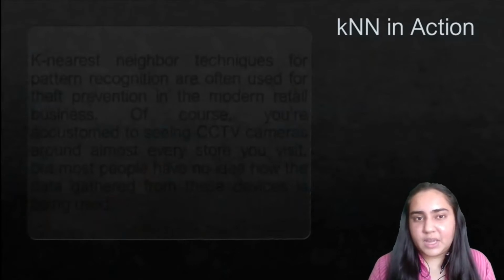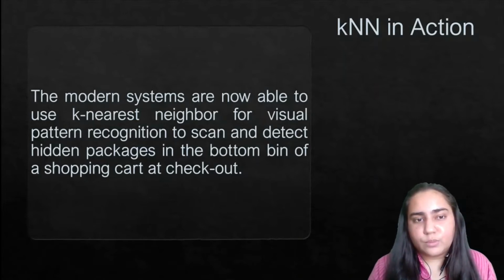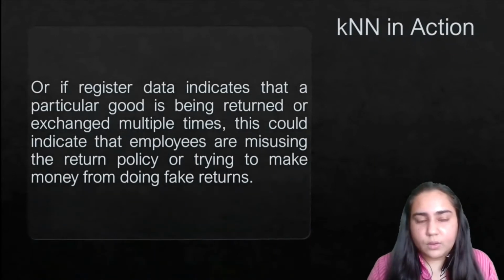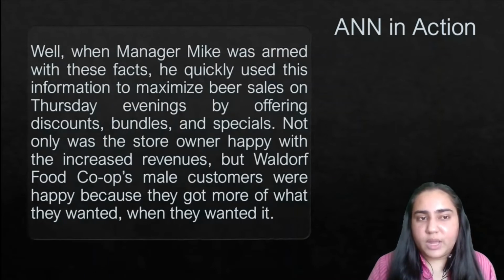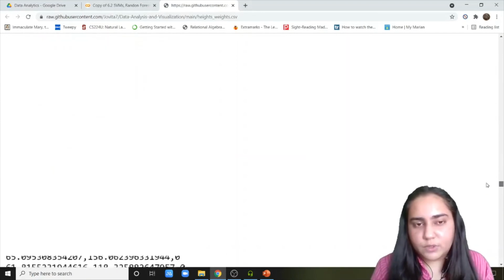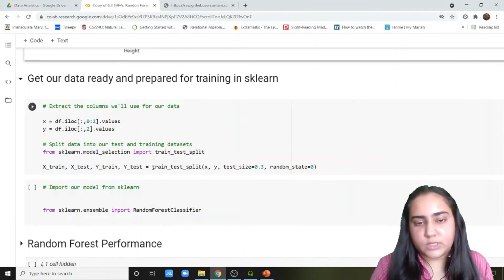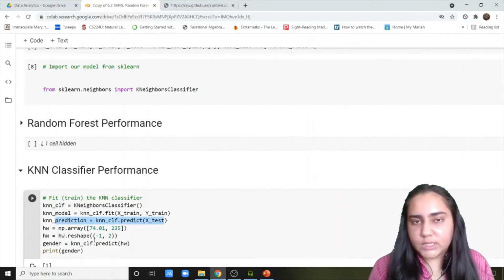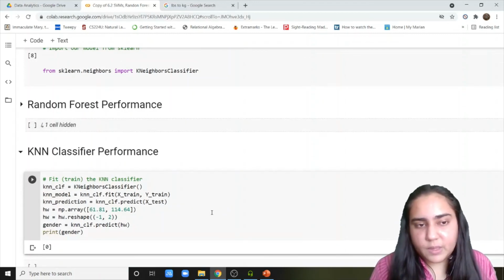Lec-44_Nearest Neighbours Algorithm | Data Analysis & Visualization | IT Engineering